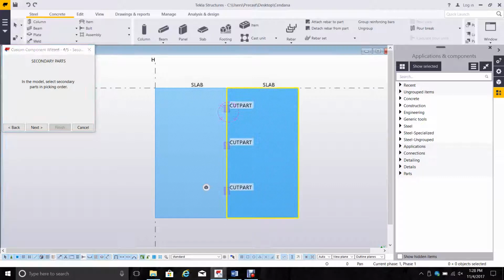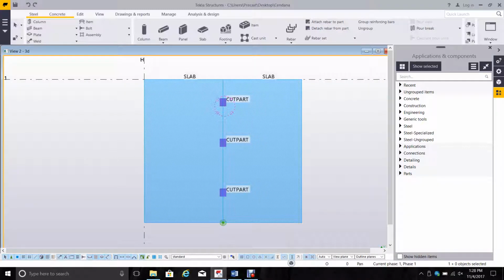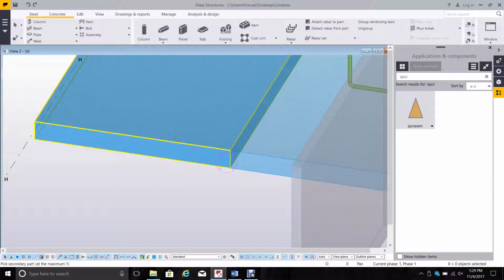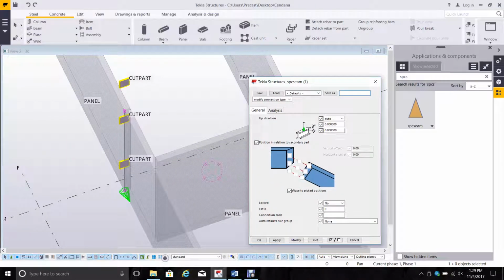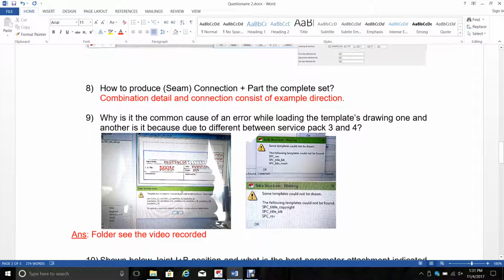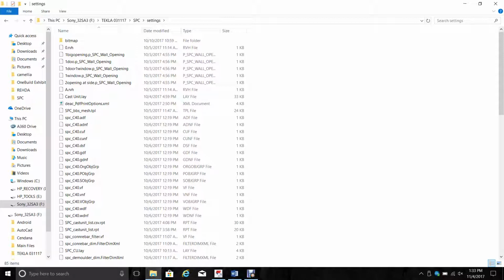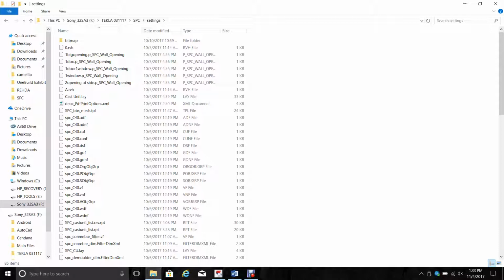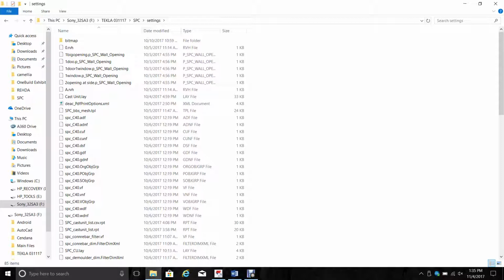1. Tutorial Tekla Structure (Firm Folder)